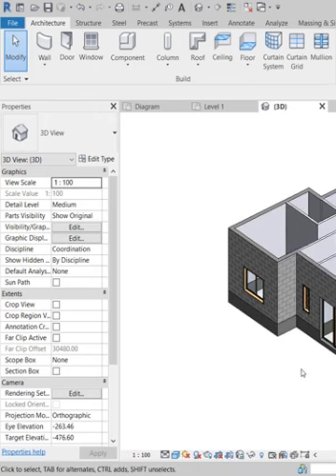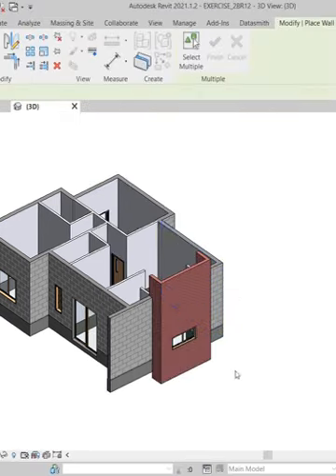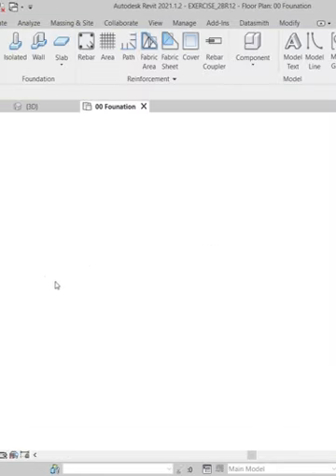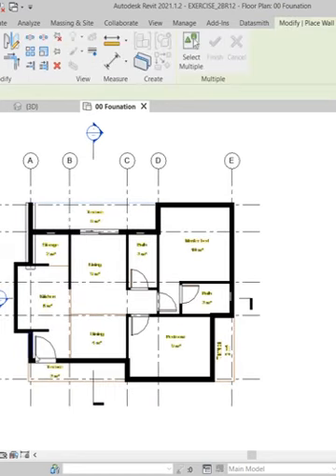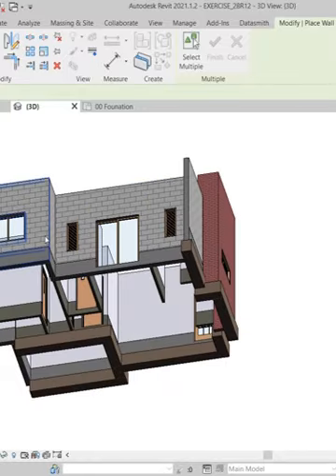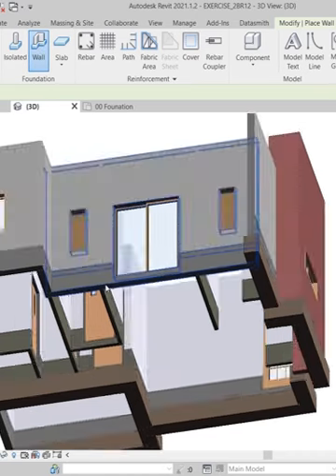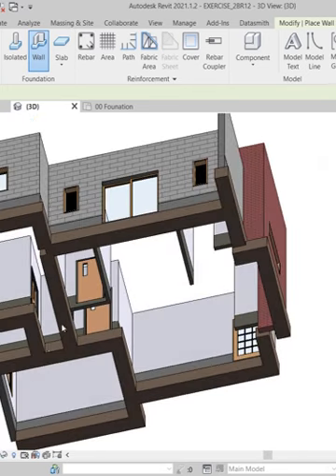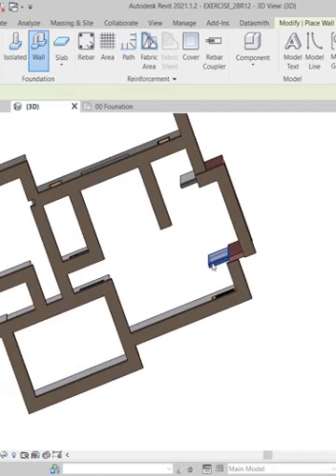How to draw foundation wall in Revit 2BR12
in this Revit series of tutorials we shall explore the following :
1-MASSING STUDIES
Massing Studies, Masses and Mass Families, Mass Instances in Design Options, Phases, and Worksets Overlapping Mass Faces, Printing Mass Elements, Massing Studies Terminology, Create an In-Place Mass, Create a Mass Family, Place a Mass Instance in a Project, Join Mass Instances in a Project, Control Visibility of Mass Instances, Conceptual Design Environment, Conceptual Design with FormIt, Analyzing a Conceptual Design, Creating Building Elements from Mass Instances
Importing Massing Studies from Other Applications, Mass Instance Properties.

3-DOORS
Door Tags, Place a Door, Change the Orientation of a Door, Move a Door to a Different Wall, Add a Door to a Curtain Wall, Add a Door to a Curtain Wall, Door Instance Properties, Door Type Properties.

4-WINDOWS
Window Tags, Place a Window, Change the Window Orientation, Move a Window to a Different Wall, Window Instance Properties, Window Type Properties.

5-COMPONENTS
Place a Component, Move a Work Plane-Based or Face-Based Element to a Different Host, Move a Level-Based Component to a Different Host.

7-ROOFS
Start and End Points for Extruded Roofs, Create a Roof by Footprint, Create a Roof by Extrusion, Modify a Roof, Join Roofs.

8-CEILINGS
Create a Ceiling, Create a Sloped Ceiling, Modify a Ceiling, Ceiling Instance Properties
Ceiling Type Properties.

9-FLOORS
Create a Floor, Create a Sloped Floor, Edit a Floor Sketch, Add a Floor Slab Edge
Resize or Flip a Floor Slab Edge, Add or Remove Segments of a Floor Slab Edge
Move a Floor Slab Edge, Floor Slab Edge Instance Properties, Floor Slab Edge Type Properties, Floor Instance Properties, Floor Type Properties.

10-CURTAIN ELEMENTS
 Embedded Curtain Walls, Type-Driven Curtain Element Layout, Locking Mullions and Curtain Grids, Create a Linear Curtain Wall, Create a Non-Linear Curtain Wall
Change the Orientation of a Curtain Wall, Embed a Wall into Another Wall, Separate an Embedded Wall from Its Host, Clean a Curtain Wall Join.

11-RAILINGS
Place a Railing During Stair or Ramp Creation, Place a Railing on a Host, Create a Railing by Sketching, Modify a Railing, Modify the Railing Structure, Modify a Railing Join, Modify Railing Height and Slope.

12-RAMPS
Add a Ramp, Specify the Railing Type for a New Ramp, Edit a Ramp
Ramp Instance Properties, Ramp Type Properties.

13-STAIRS
Stair Run Components, Specify the Railing for a New Stair, Create a Landing, Component by Picking Two Runs, Create a Support Component.

14-MODEL TEXT
Add Model Text, Edit Model Text, Move Model Text, Model Text Instance Properties
Model Text Type Properties.

15-MODEL LINES
About Model Lines, Place a Model Line, Convert Line Types, Model Line Instance Properties.

16-ROOMS
 Rooms Spanning Floors or Levels, Phase-Specific Rooms and Boundaries, Scheduling Phase-Specific Rooms, Phase-Specific Rooms and Linked Models, Sharing Room/Space Information Between Disciplines, Create a Room, Place Rooms Automatically, Select a Room, Control the Visibility of Rooms, Copy a Room Between Phases, Workflow: Linking an MEP Model to an Architectural Model.

17-OPENINGS
Cut a Rectangular Opening in a Wall, Cut an Opening in a Floor, Roof, or Ceiling
Cut a Shaft Opening, Opening Instance Properties.

18-CONCEPTUAL DESIGN

Work more efficiently by making forms with FormIt, Optimize your workflows with a generative design using Dynamo, Generate intelligent forms using massing tools in Revit, Win better work by showing customers more design options early, and Prepare your model for creating room data sheets to clearly communicate room, requirements, Create room data sheets to clearly communicate room requirements.
Strategies for better-communicating design review directly in Revit.